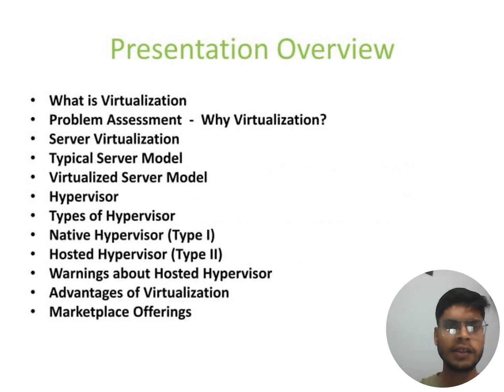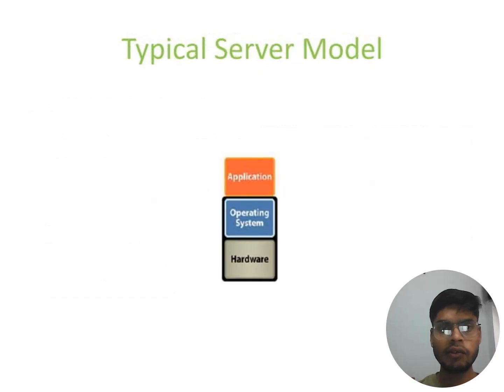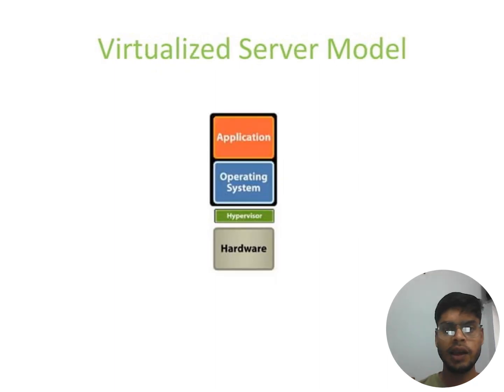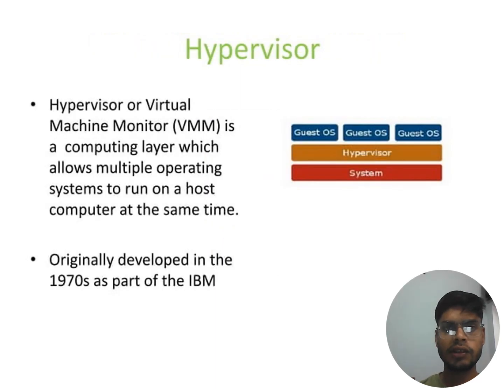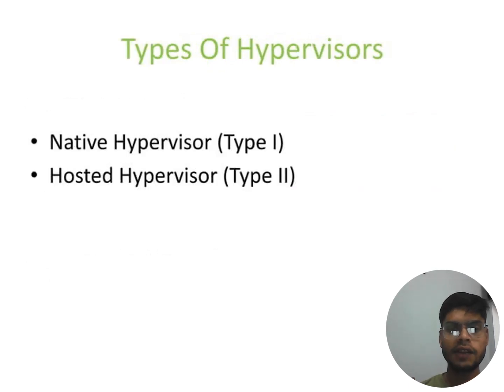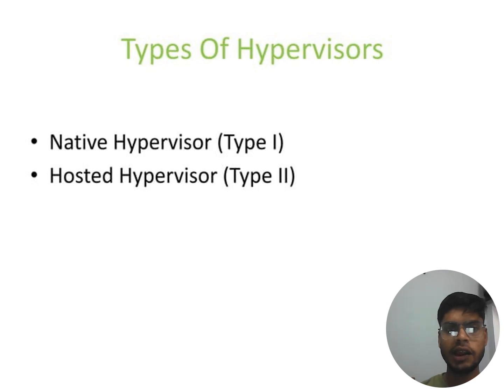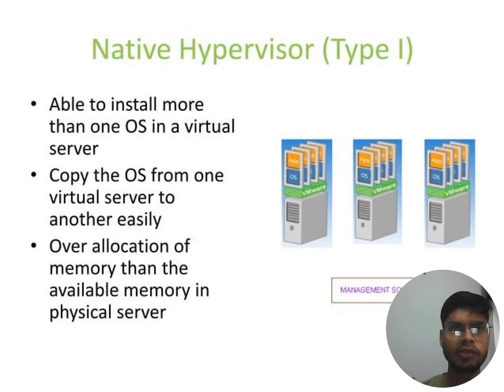server virtualization l by Nikunj Anand l